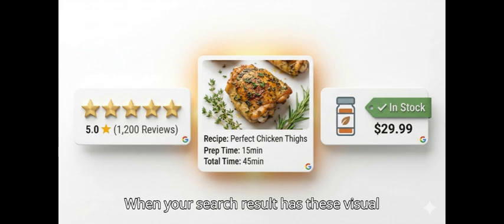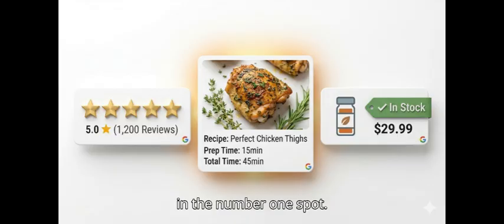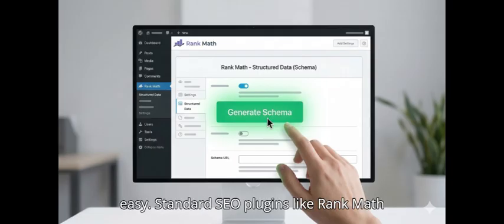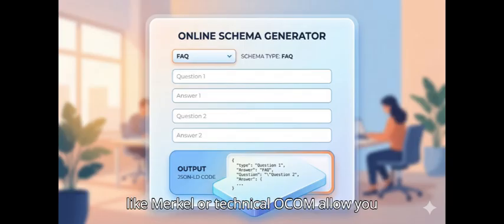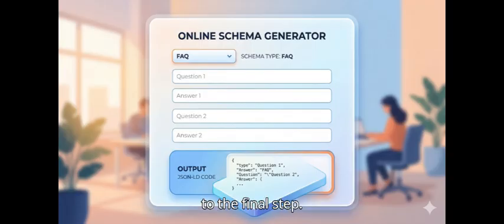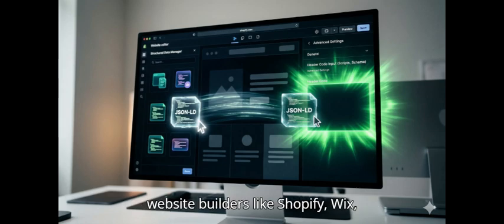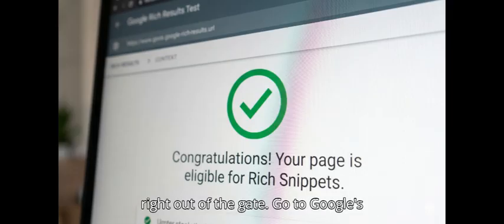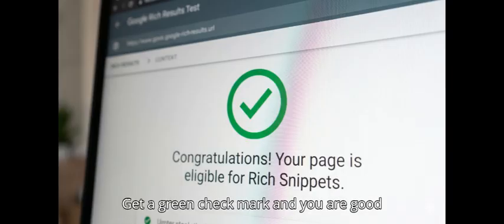Want to Stand Out on Google? How to Add Schema Markup Easily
Do you ever wonder how some websites get those cool star ratings, FAQ drop-downs, or recipe images right on the Google search page? It is not magic—it is Schema Markup!

If you want your website to grab attention and steal clicks from your competitors, you need to speak Google's native language. In this video, I will show you exactly what Schema Markup is and the technical execution required to add it to your website—without needing to be a master coder.

Don't let the word "technical" scare you away. I will break down the exact steps so any beginner can follow along and start optimizing right away.

The "Boring" Way vs. The "High-Impact" Way to stand out:

The "Boring" Way: Publishing a plain text article and just hoping Google figures out what your page is actually about.

The "High-Impact" Way: Adding a simple, standardized piece of code (Schema) that tells search engines exactly who you are, what you do, and why they should give you a massive Rich Snippet on the search results page.

Adding this simple structure to your site is one of the easiest, most effective ways to boost your click-through rate today. I'll show you the exact tools you can use to generate this code in seconds.

"Don't just hope Google understands your website. Tell them exactly what it is."